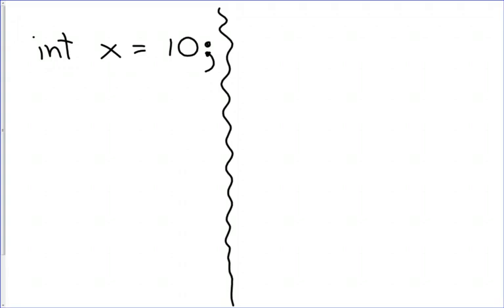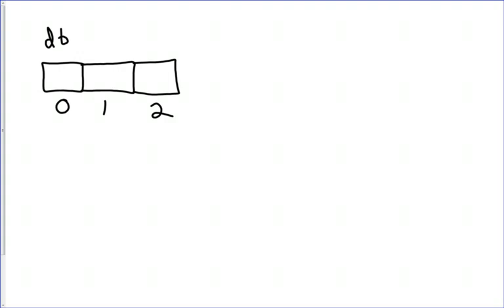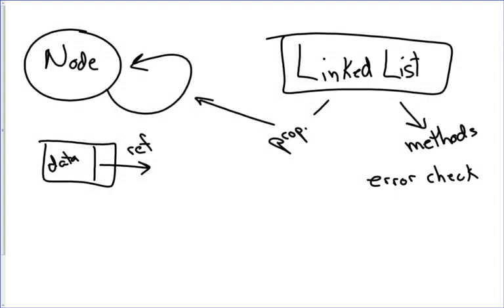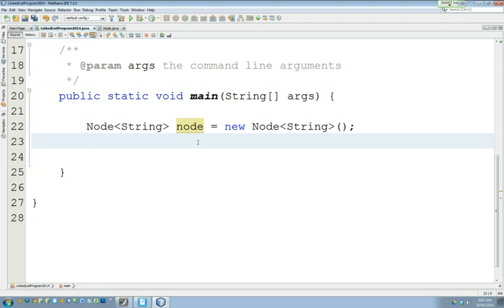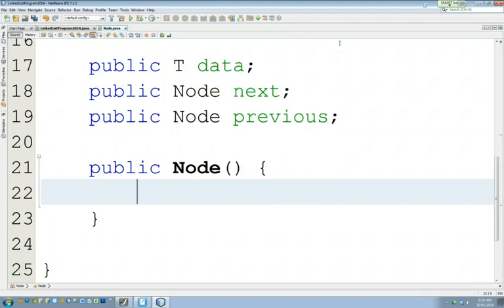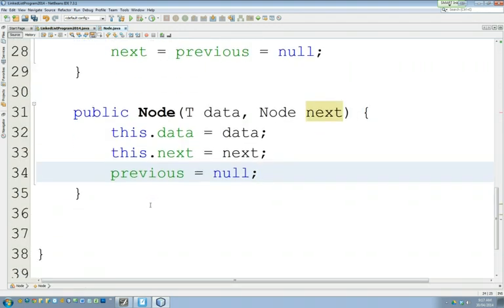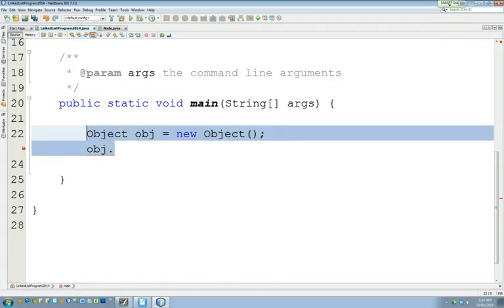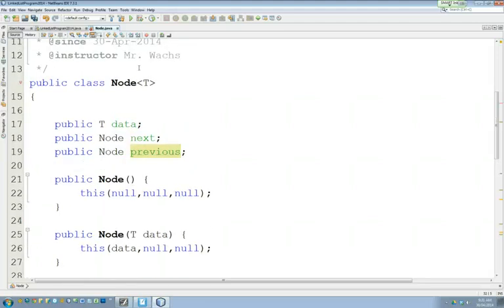Linked Lists - Part 1 (Computer Science 40S - Unit 03)